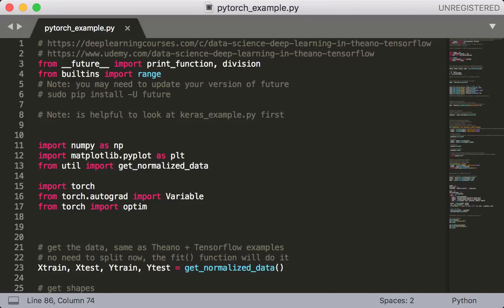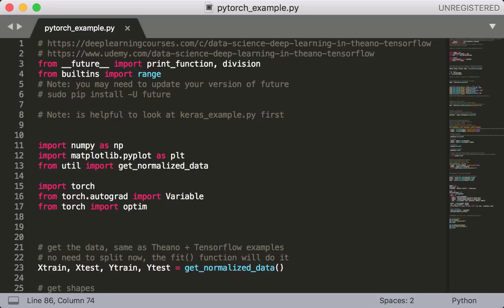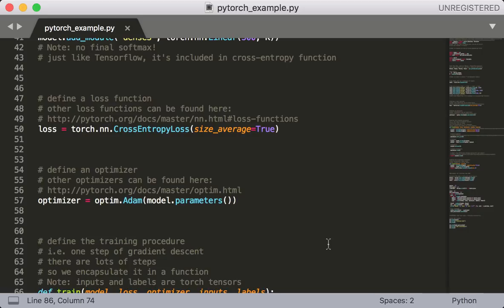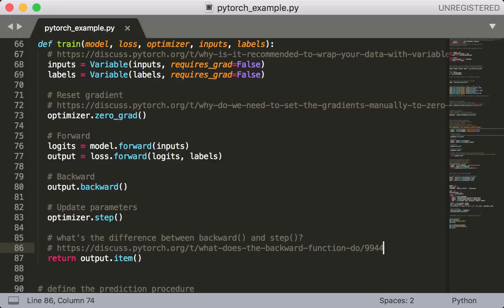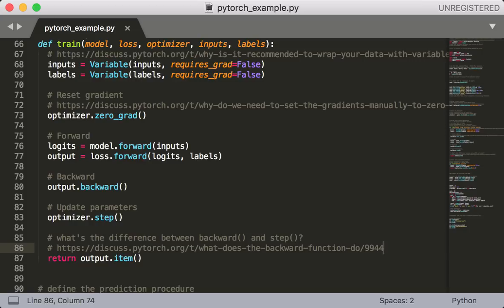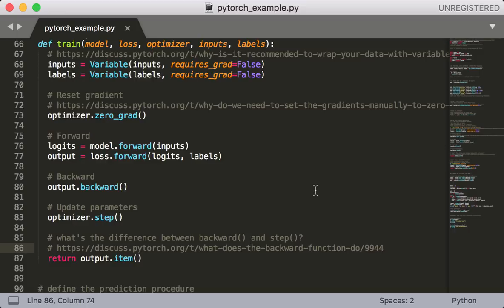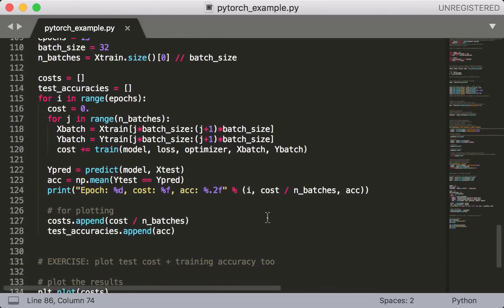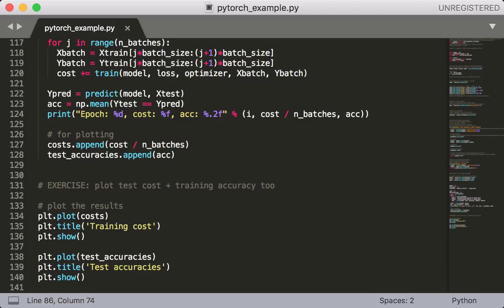Feedforward neural network in PyTorch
Part of "Modern Deep Learning in Python"